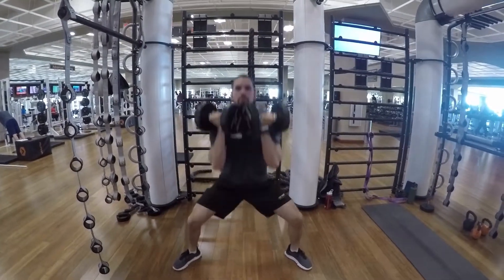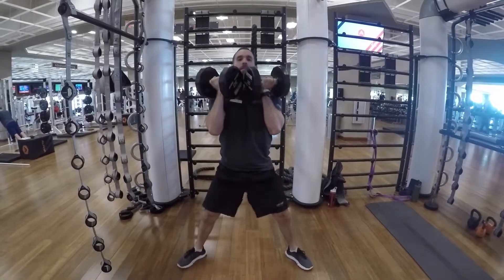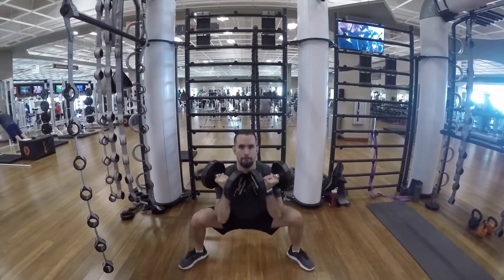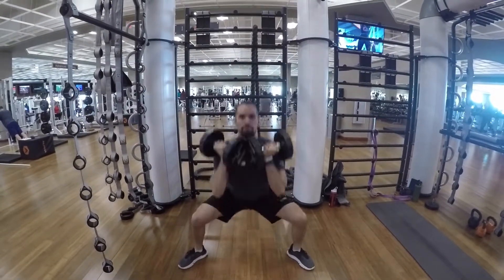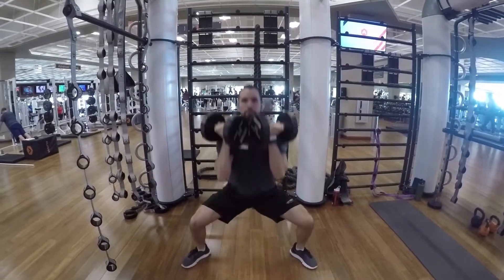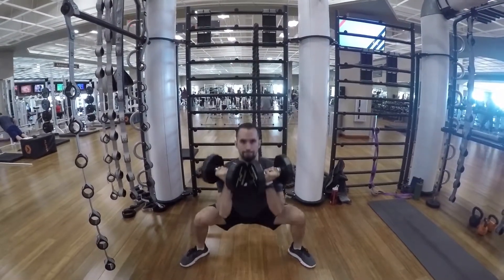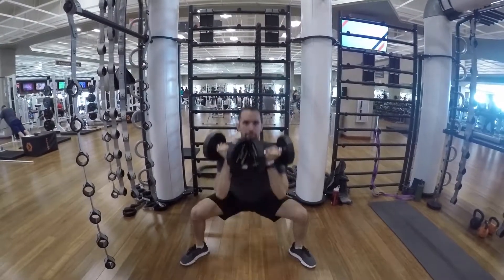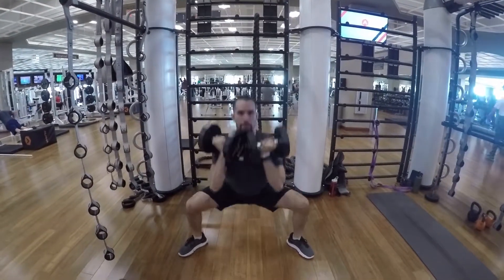Racked Dumbbells Sumo Squats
You will have two dumbbells racked in your arms towards the front of your chest and you will perform the sumo squat (wide stance). Make sure your knees are in line with your toes, your feet are pointed out 15 degrees, and try your best to repeat this movement till failure. Having the dumbbells racked will activate more of your core.